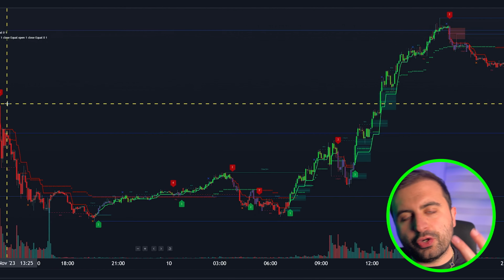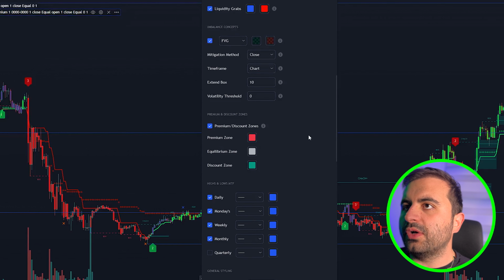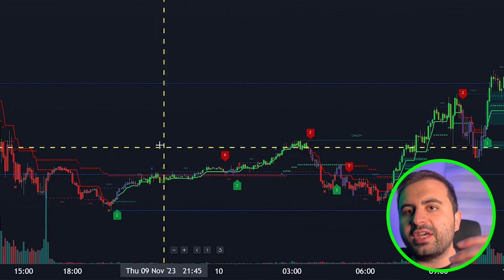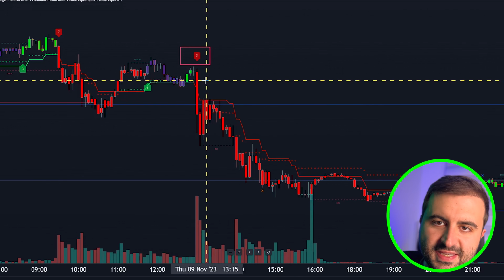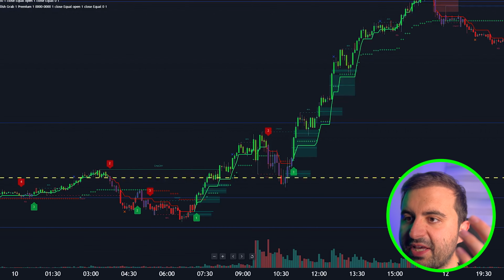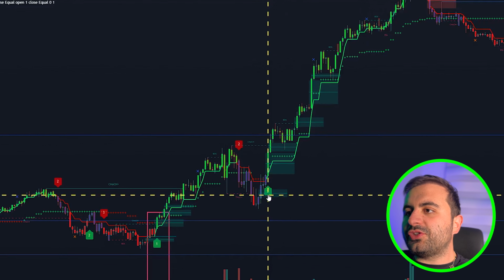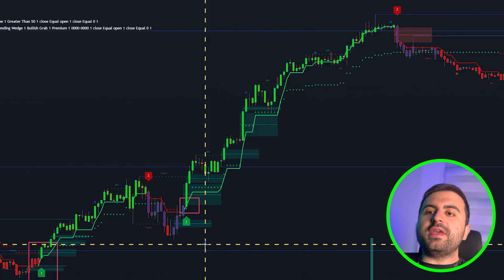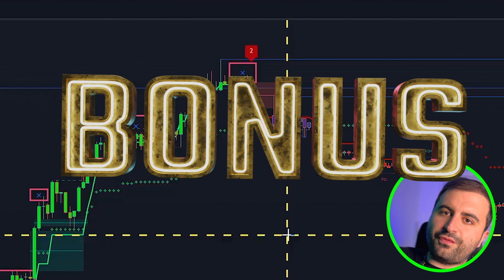HIGH WIN RATE Trading Strategy With LuxAlgo Premium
In this video, you will learn how you can maximize your trading profits using luxalgo premium indicators. I will guide you from setting up the indicators to taking signals from indicators. All of the indicators are available in tradingview and in this strategy, I am using Signals&Overlays and Price Action Concepts. You will learn the best way to use this tradingstrategy

Let's trade smarter, not harder. See you in the video! 📺💵